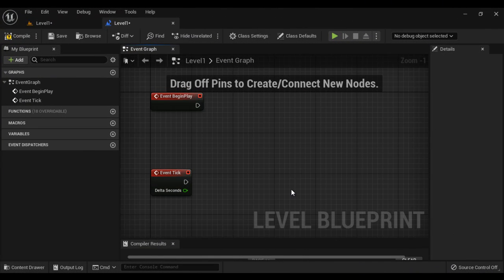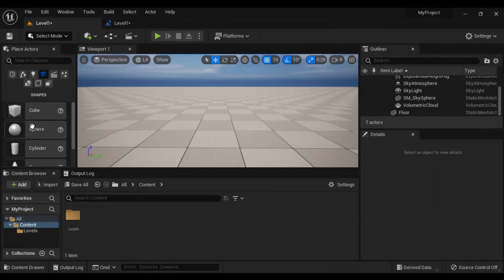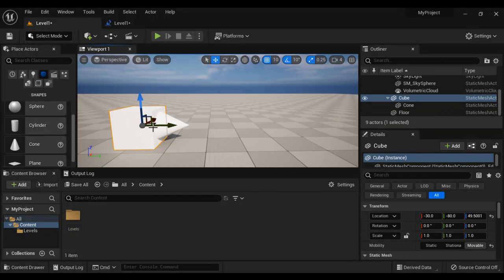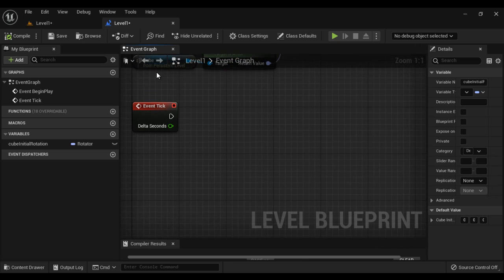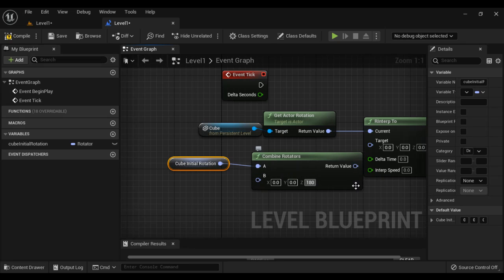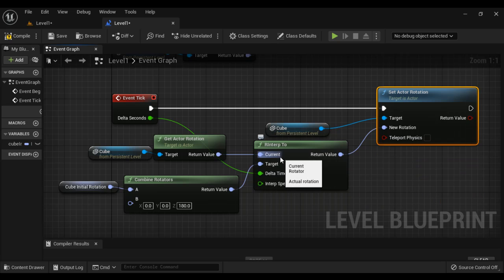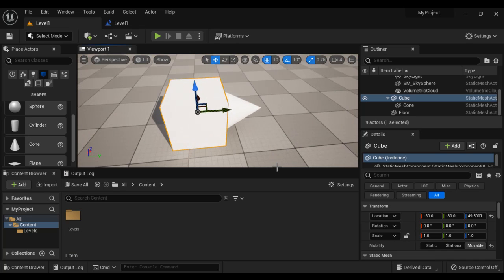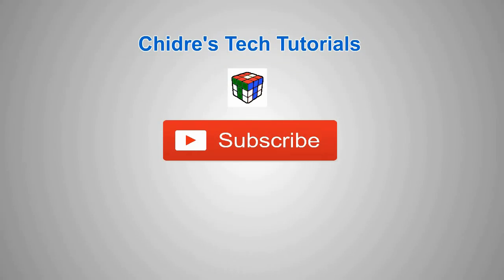Unreal Blueprint RInterpTo Node - Unreal Blueprint Tutorial 31 🚀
► Master the RInterpTo node in Unreal Blueprint. This tutorial will guide you through creating smooth rotational transitions for your game objects, enhancing your overall game development skills.